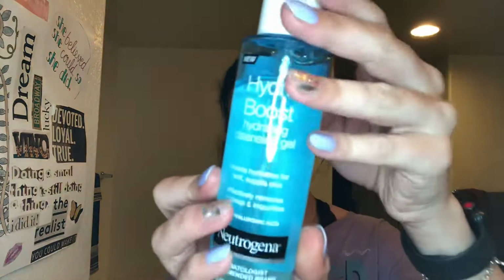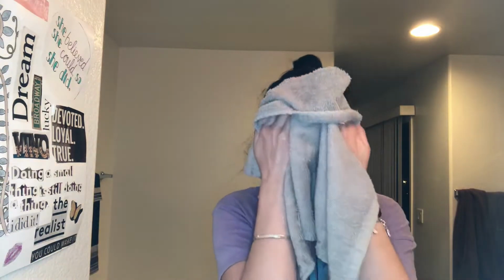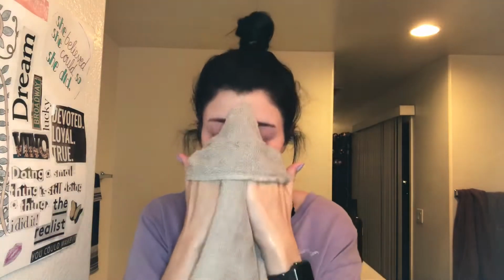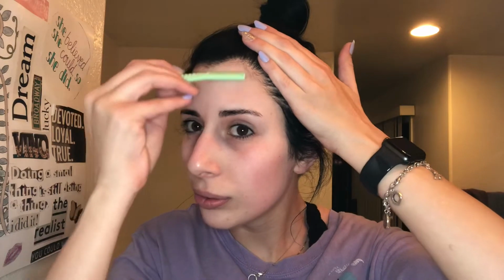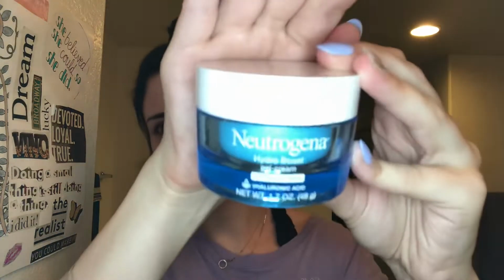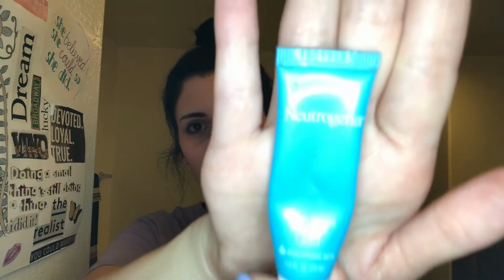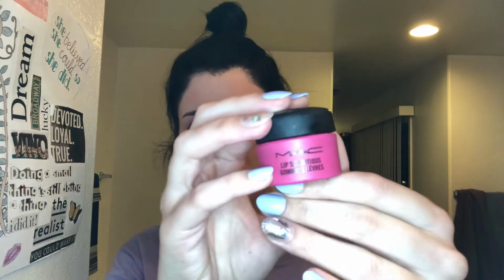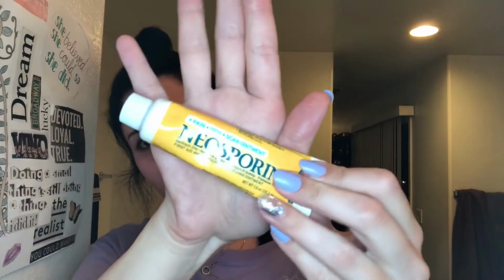my AFFORDABLE skin care routine!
Affordable skin care.

Products used:
•Neutrogena Hydroboost cleanser, moisturizer and eye cream.
•Neutrogena facial cleansing wipes
•Neosporin

Other Affordable brands I love:
•For Oily skin: Mario Badescu
•For Sensitive Skin: Simple Skincare or CeraVe

DIY LIP SCRUB:
Coconut oil (or any oil of your choosing) with brown sugar. Mix until desired consistency. 😘